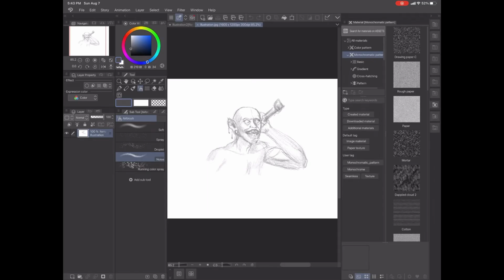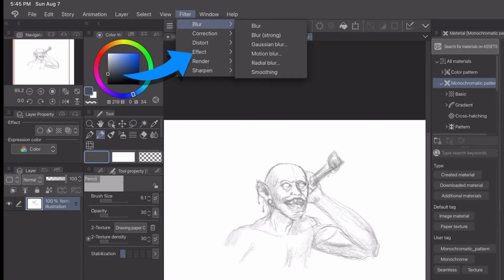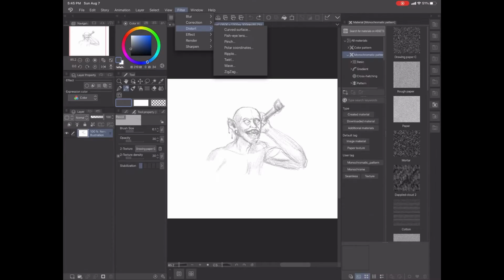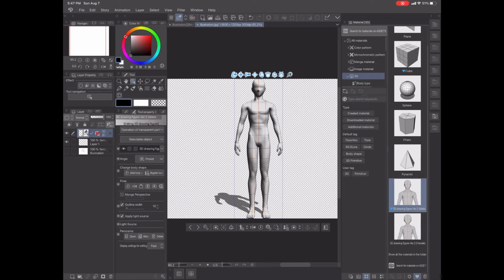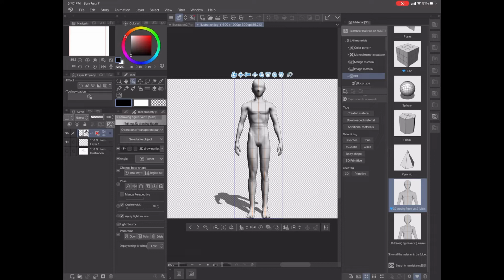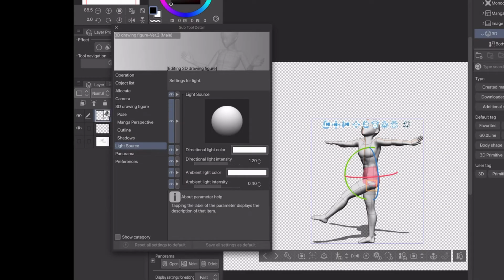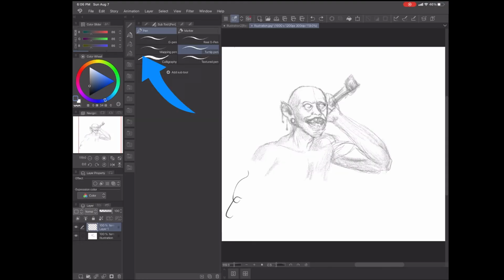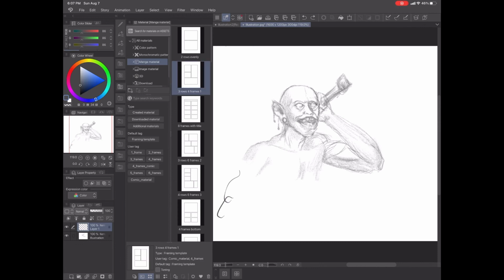I try out clip studio 👀 Did this procreate artist like clip studio?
In this video I try out Clip Studio Paint. I do a quick run down from the perspective of a procreate user. I show you what you can expect to see and experience the first time you open the app. I compare clip studio to procreate in the fairest way possible.
Clip studio is one of the most popular digital art tools in the illustration world. I was curious about how Clip studio worked. Is clip studio hard? Is it harder or easier than procreate? Did this procreate artist like clip studio? Find out in the video above. I believe clip studio has a lot to offer illustrators but there are some things I like to talk about in video. Hope you enjoy.